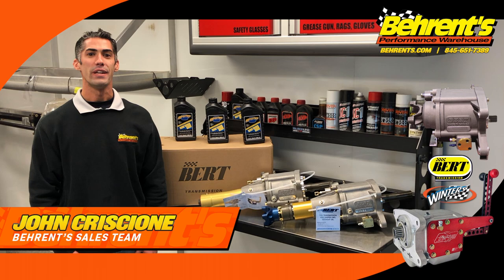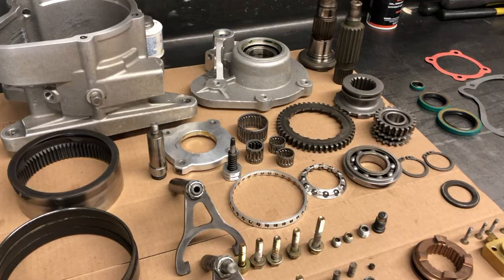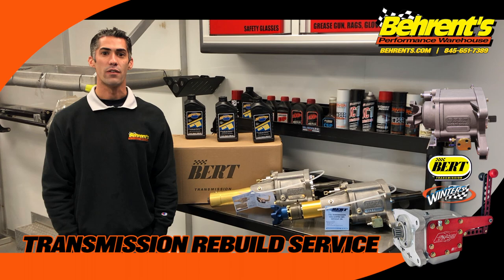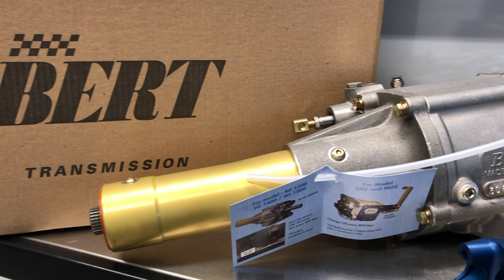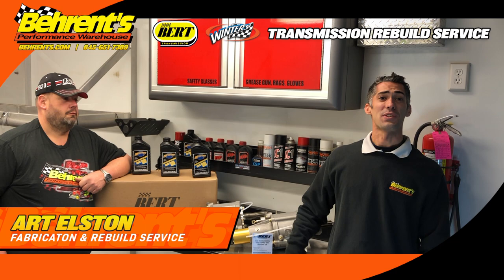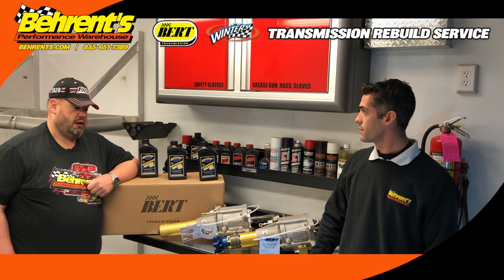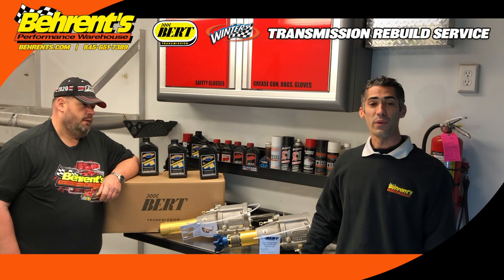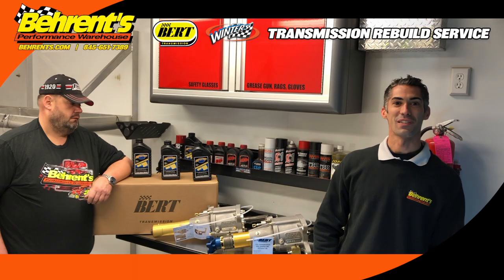Behrent's Performance Warehouse - Trailer Talk Episode 3 - Transmission Rebuild Service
Did you know that Behrent's Performance Warehouse offers transmission rebuild service? Send us your Winters or Bert transmission, no matter what race car you drive, and our experienced technicians can inspect, diagnose, and fix your faulty transmission!